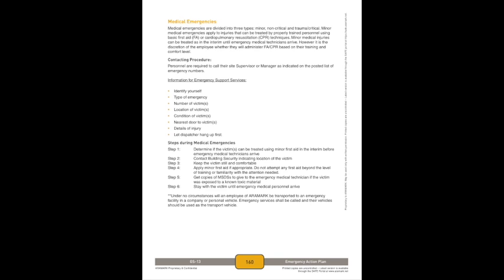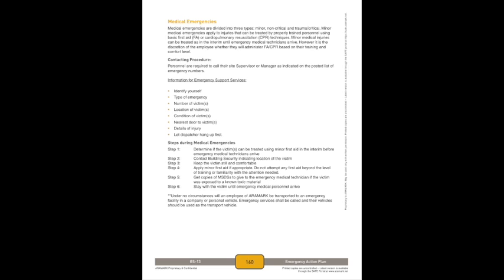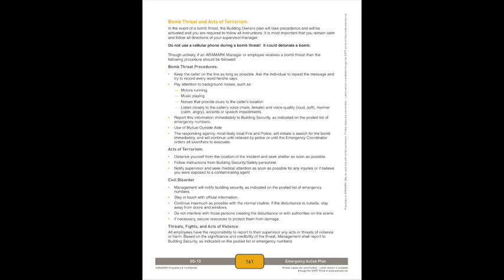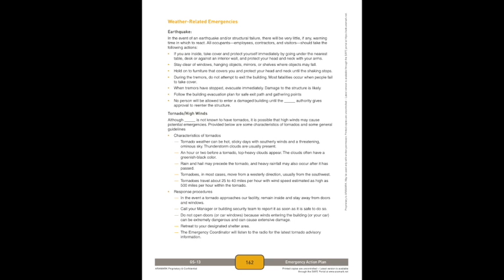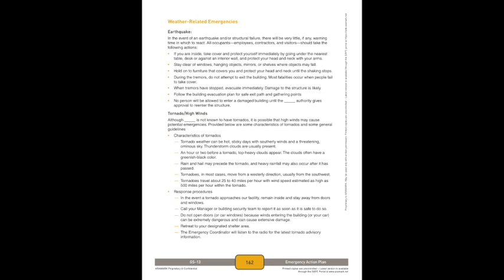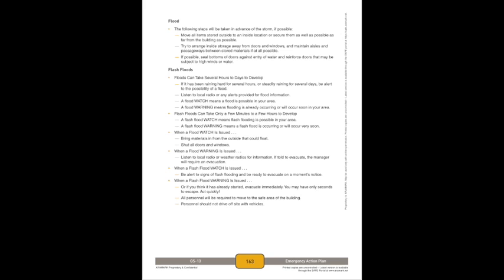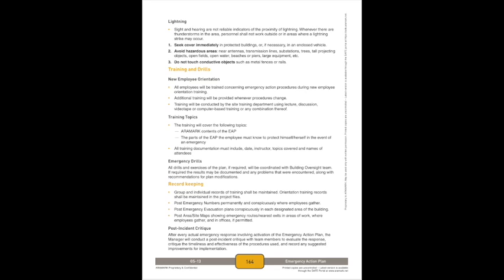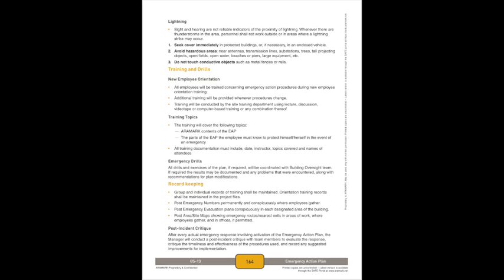#19 Aramark EAP Safety Training 2 of 2